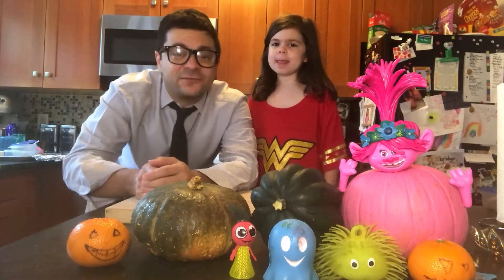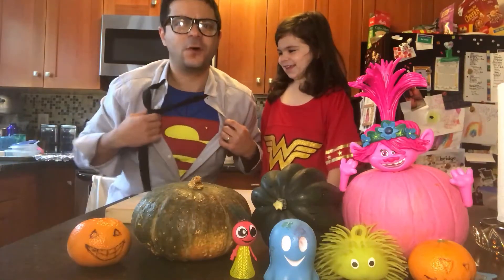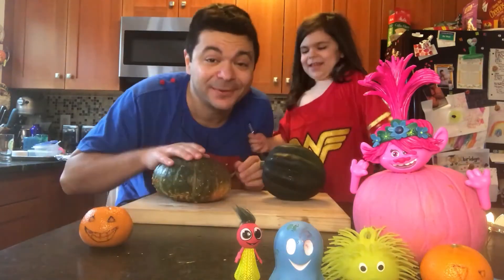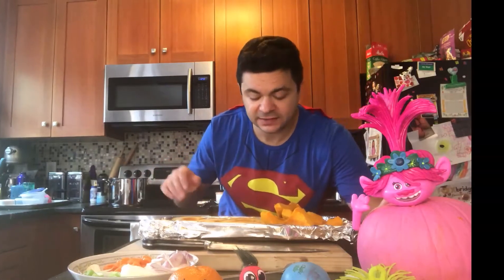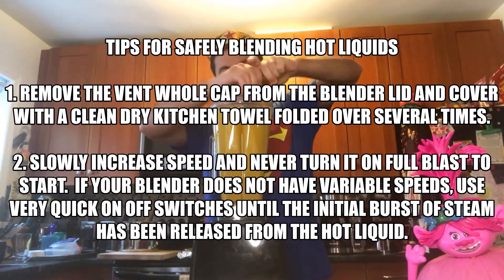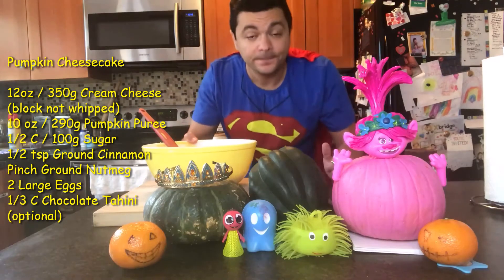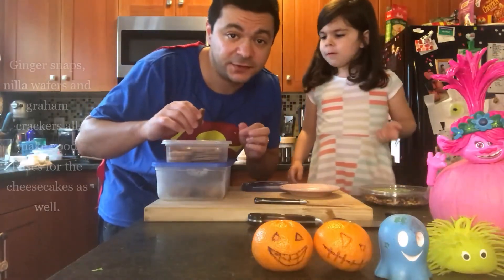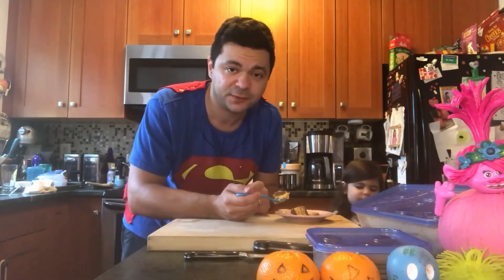Super Chef Dad #26 - Halloween Pumpkin Recipes - Kabocha Squash Soup and Pumpkin Cheesecake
Happy Halloween! This week we are celebrating the great pumpkin (and squash in general).  In the video I’ll show you a delicious kabocha squash soup and chocolate tahini swirl pumpkin cheesecakes.  Below I’m also including recipes for an easy weeknight spaghetti squash side and how to toast all the seeds that come with our lovely squashes and pumpkins.
If you are really in a good mood, share us with your own friends and family.
Please message me with any requests you have for Thanksgiving recipes.  In the coming weeks I will devote each episode to a variety of classic sides and the bird itself.
Have a very happy and safe Halloween.  Love, Matt and Zoe

Kabocha Squash Soup

2# of Roasted Squash
1/2 a Large Yellow Onion, sliced
1 Large Shallot, sliced
3-4 Cloves of Garlic, halved
1/3-1/2 of a Large Carrot, approx. 1/4 C, sliced
1/2 Stalk of Celery, sliced
1/2 tsp Dried Thyme or 4-5 Sprigs Fresh
1/2 Stick of Butter, divided
Light Brown Sugar, to taste (optional)
Cinnamon or Nutmeg (optional)
Melt butter and add all vegetables
except for the squash.

Cook over medium high heat until the onions start to brown on the edges.  Season with salt and pepper.
Add roasted squash, herbs and spices and cook to caramelize further.  About 5 minutes.
Raise heat to high and add water to cover by 1/2".  Cover the pot and bring to a rapid boil.  Cook, stirring occasionally, until the squash is completely tender. Strain the soup and reserve all cooking liquid.  Transfer the solids to a blender.
Add just enough of the strained liquid to allow the blender to spin and puree the vegetables.  We don't want to add everything at once to ensure our soup doesn't become too thin.
BE CAREFUL WHEN BLENDING HOT SOUP!!!
Blend on the highest setting for 2 minutes.  In the last 30 seconds add remaining whole butter.  Season again to taste.

Pumpkin Cheesecake

12oz / 350g Cream Cheese (block not whipped)
10 oz / 290g Pumpkin Puree
1/2 C / 100g Sugar
1/2 tsp Ground Cinnamon
Pinch Ground Nutmeg
2 Large Eggs
1/3 C Chocolate Tahini (optional)
Heat oven to 325 and prepare a hot water bath in a pan large enough to hold the muffin tin.
Beat cream cheese until softened then whisk in pumpkin, sugar, spices and then the eggs one at a time.
Optional: Create swirl with tahini or simply mix into the batter.
Scoop into sprayed cupcake wrappers set in a muffin tin.
Bake 30 minutes or until just set.  Cool completely before removing from the pan.  Cool overnight before removing wrappers.

Spaghetti Squash

1 Spaghetti Squash
4 TBS Butter, Divided

Optional Ingredients:
Sweet: Maple Syrup or Brown Sugar, Ground Cinnamon, Cloves or Nutmeg
Savory: Dried or Fresh Thyme, Finely chopped Garlic, Grated Parmesan

Cut the squash in half and remove seeds.  Place cut side up in a glass baking dish or other microwave safe vessel with sides of at least 2-3”.
Cut half of the butter into cubes and place in the cavity of the squash along with a seasoning of salt and pepper and, if desired, sugar or syrup and spices.
Add water to the pan around the squash to reach ½” then wrap tightly in a double layer of plastic wrap.  Microwave 10 minutes and check to see if the squash is tender by piercing it with the tip of a small knife.  If it is still hard, rewrap if necessary and continue cooking in two minute increments until completely tender.
Remove plastic and cool to room temperature.  Use a food to remove the flesh from the skin of the squash.  It will naturally shred into long spaghetti like strands.
Gently stir in remaining butter and any optional additional ingredients.  Cooked squash can be frozen in resealable freezer bags for up to 1 month.

Place seeds in a large bowl and cover with cold water.   Rub the bundles of seeds together to remove the fibrous membrane that holds them together.  The pulp should fall to the bottom of the bowl while the seeds float.  Take care to remove all of the orange pulp completely.  Drain and dry on paper towels

Heat oven to 210 F.  Place seeds on a sheet pan in one later and bake 15-20 minutes or until dry to the touch but not toasted.   Set aside to cool slightly then transfer to a clean bowl.

Raise oven temperature to 325 F.  Toss every 2 cups of seeds with 2 tsp Olive Oil, Salt to taste and any additional flavoring (suggestions below).  Spread back out on the sheet pan and roast, stirring occasionally, until golden brown and crisp, about 20 minutes.  Cool and then store in an airtight container.

Flavor Options

Cinnamon Sugar
Honey, Soy Sauce and sesame Oil
Garlic, Rosemary and Parmesan
Cumin, Chili Powder and Cayenne Pepper
Curry Powder and Shredded Coconut

Thanks to BenSounds.com for a portion of the audio content.